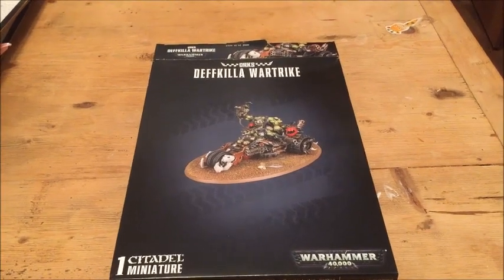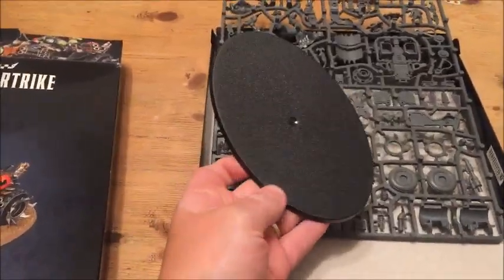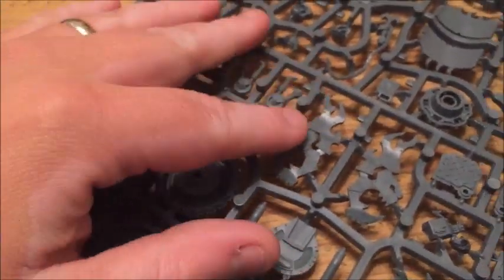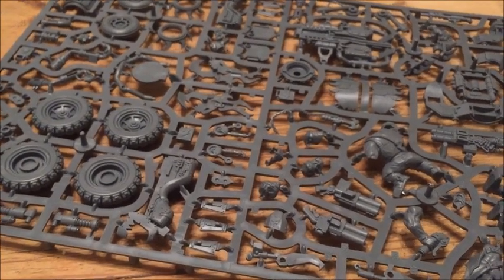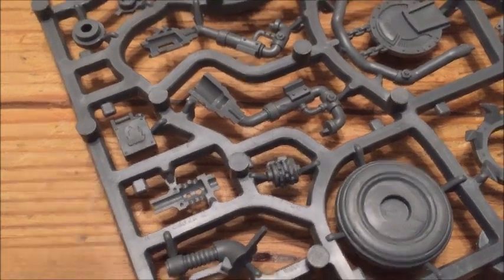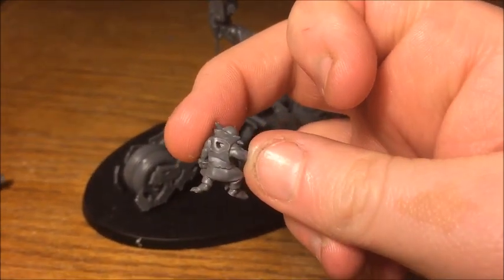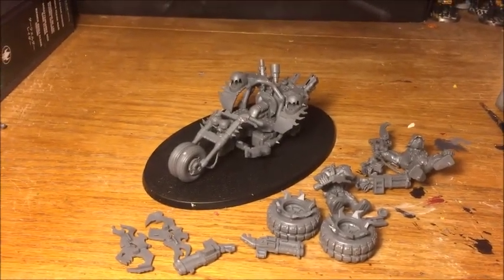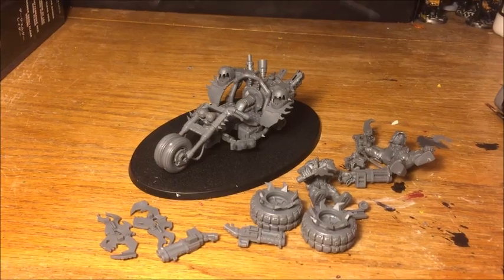Deffkilla Wartrike, Unboxing and review. New Warhammer 40K Ork buggy.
In this unboxing  video I take a look at the new ork deffkilla wartrike for Warhammer 40000. I'll show the model on the sprue and built as well as showing the sub-assemblies I will be using to make it easier to paint